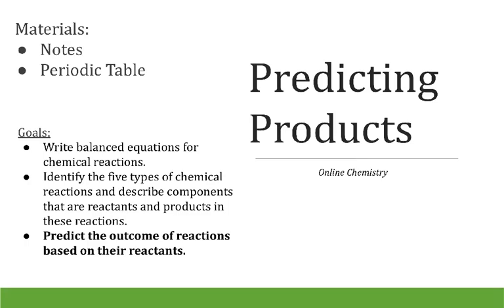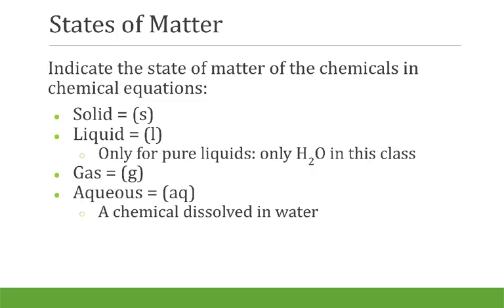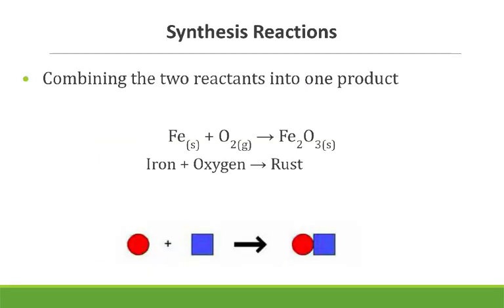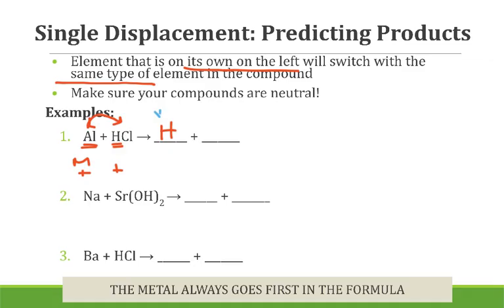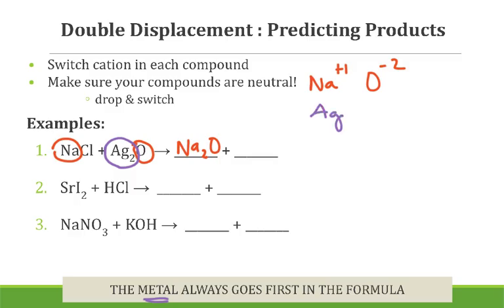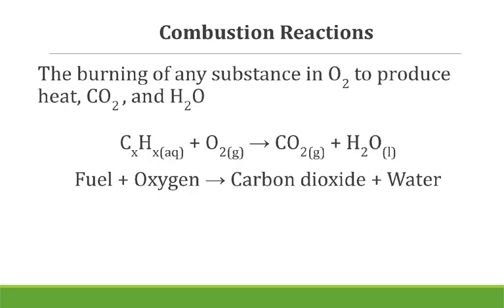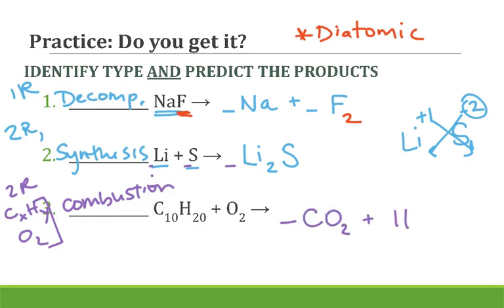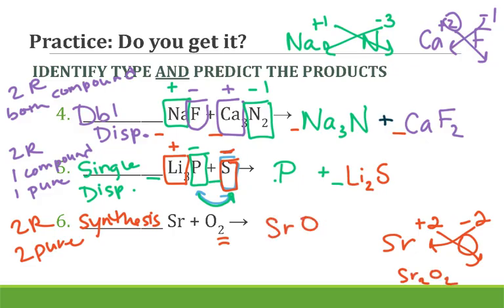Predicting Products Notes (online)